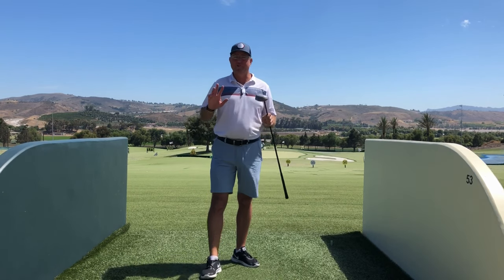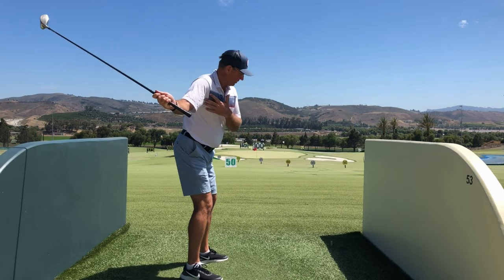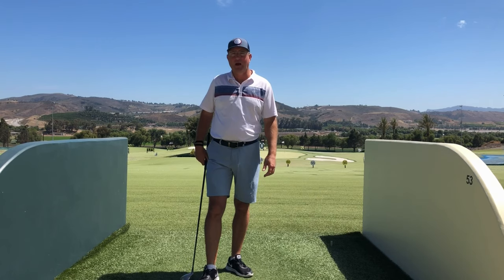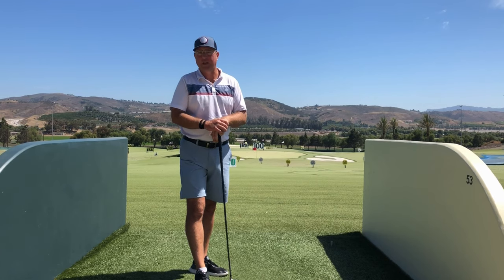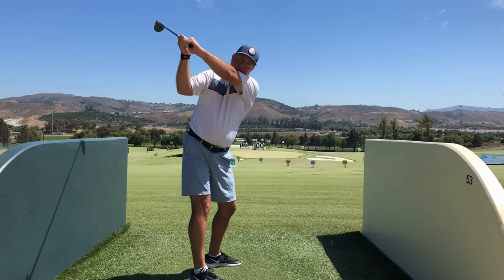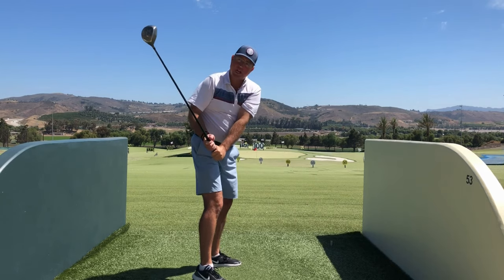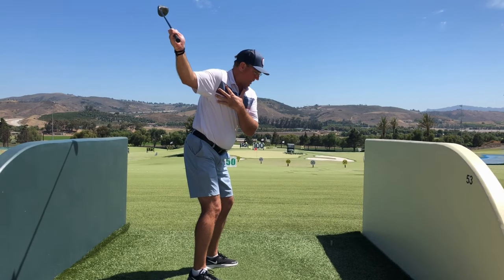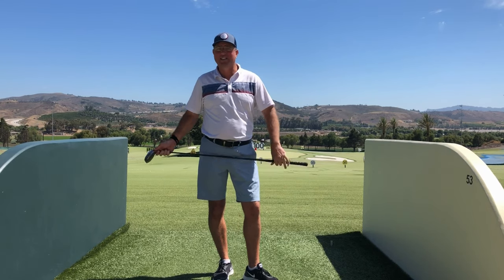Top 3 Moves to Shallow Out Your Golf Swing and Hit Longer Drives!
Shallowing the shaft in the downswing gives you not only more clubhead speed and distance on your drives, but also allows for a very natural squaring movement.  In the proper slot position, you are set up to hit all 9 flights.

I teach a very specific pivot that will automatically get your swing shallowing so you can hit up on the ball with higher clubhead speed.  To learn it step by step visit: